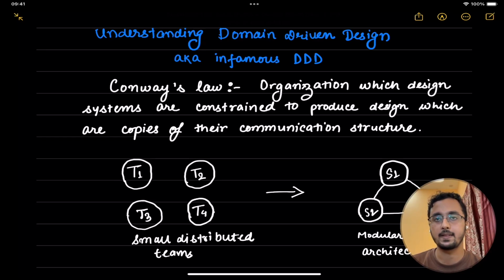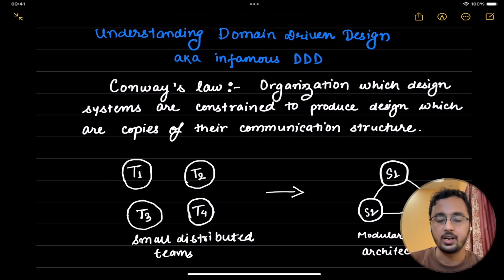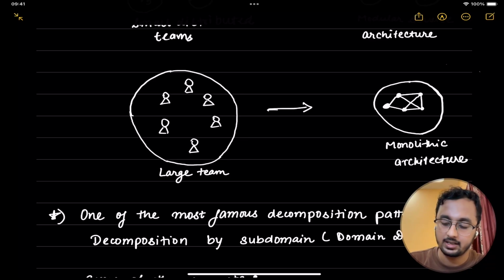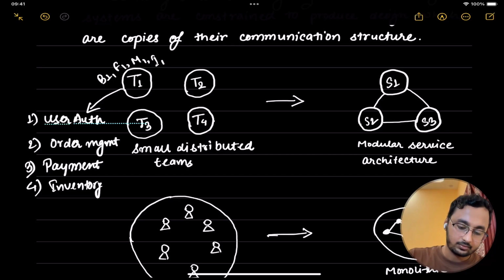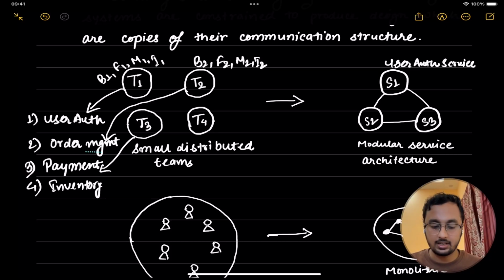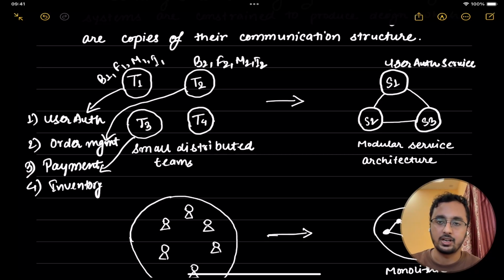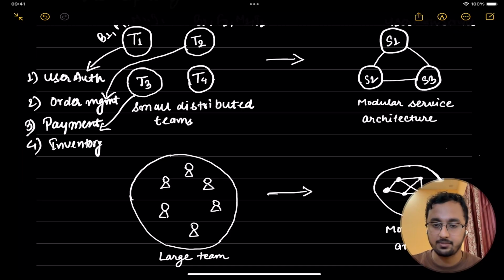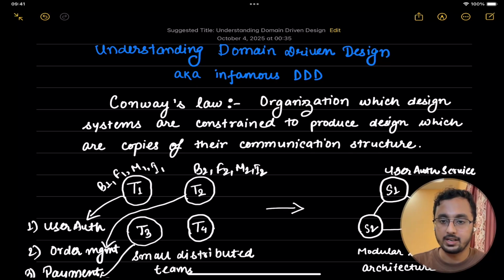2. Domain Driven Design Basics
This video aims to explain Domain Driven design and the infamous Conway’s law.